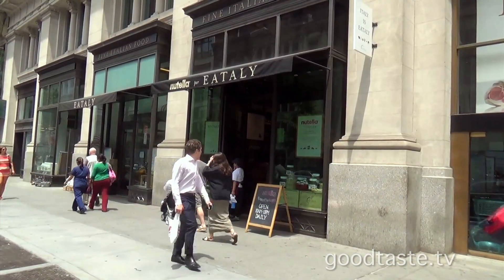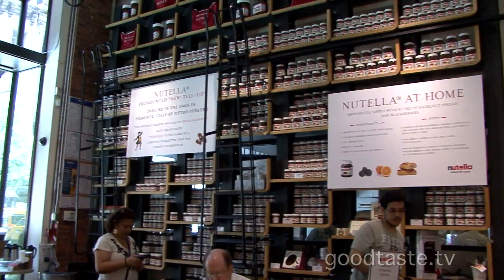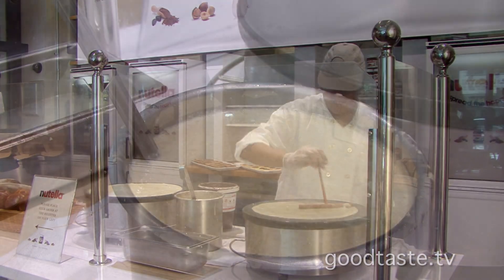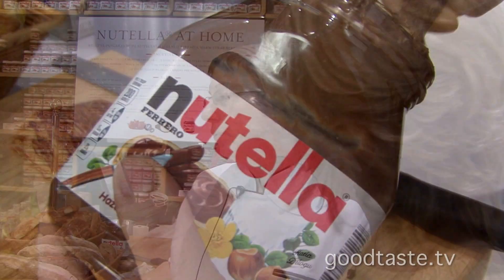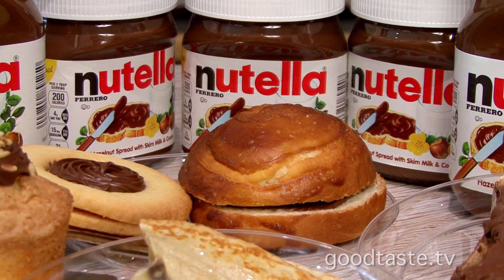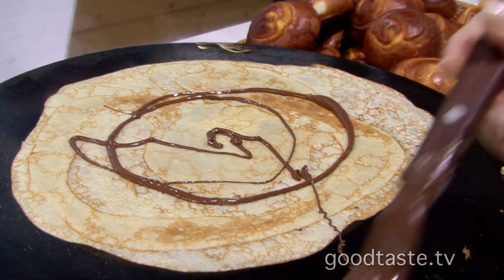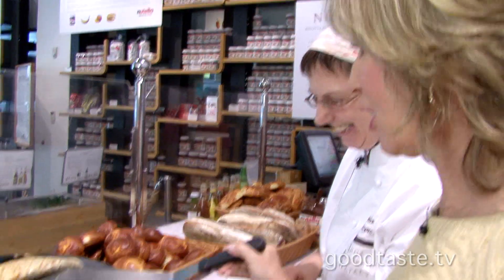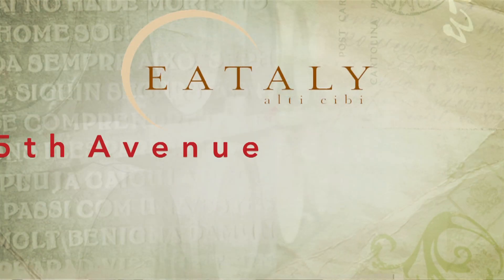Eataly’s All-New NYC Nutella Bar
Goodtaste.tv

No trip to New York City is complete in my book without a visit to Eataly — a world-famous Italian market with multiple cafes, a cooking school and now a brand new Nutella Bar, open daily and all housed under one roof!

Both Nutella and Eataly are iconic brands that share a common belief in high-quality ingredients, inspired by a rich heritage grounded in family tradition. The addition of a Nutella bar at Eataly NYC allows guests to discover and experience Nutella in creative ways they’ve never tried before, from muffins and tarts to cookies and croissants, or best-sellers like the Crepes con Nutella…a thin pancake cooked to order and spread with Nutella.

Below, a fresh batch of the gluten-free crepes are underway. You can see more of their menu here…

Over and above the Nutella-filled menu, the Bar offers a selection of Nutella and Eataly products to browse through for a little taste of Italy at home! Stop in, shop and savor each gooey, hazelnut sweet treat…